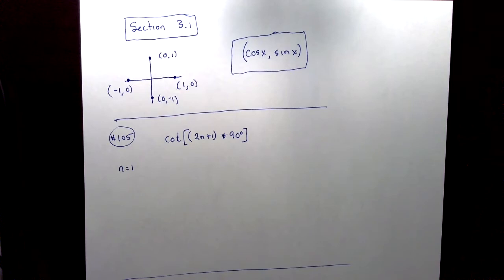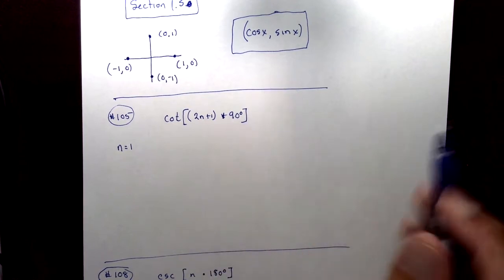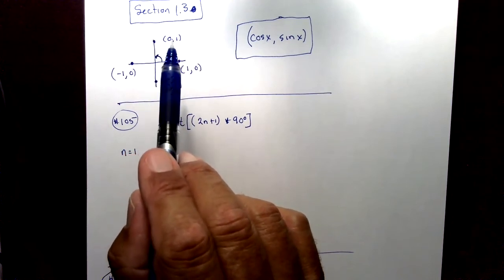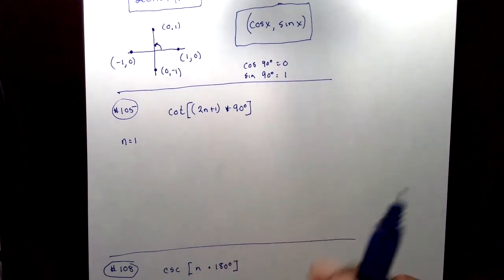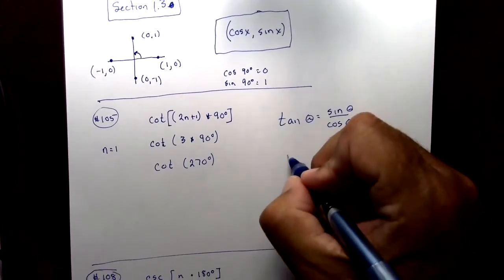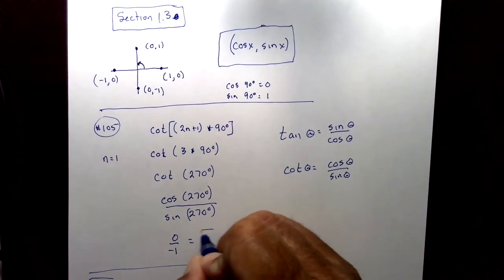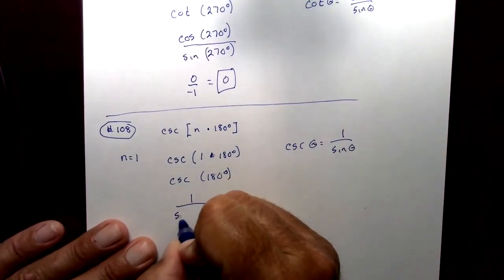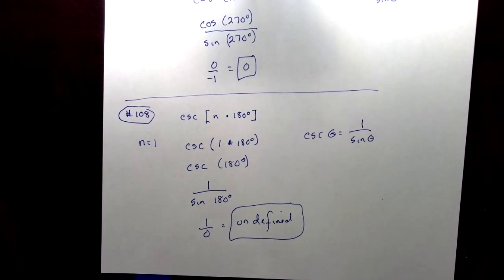Math 104 Section 1 3